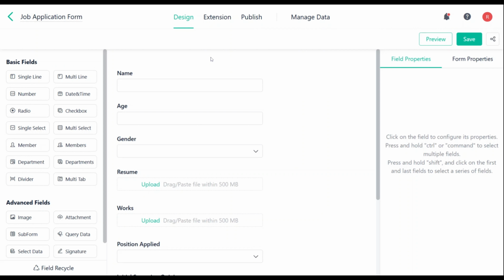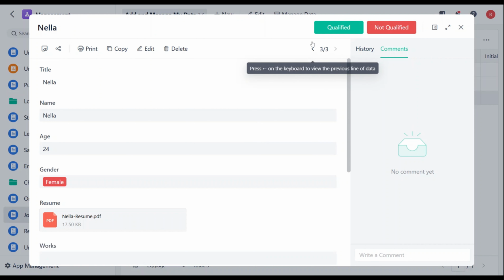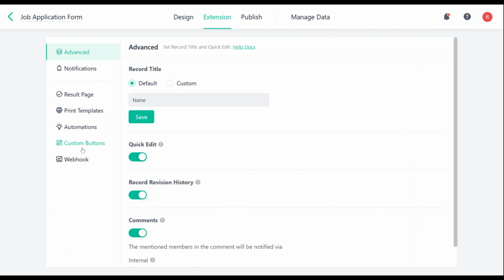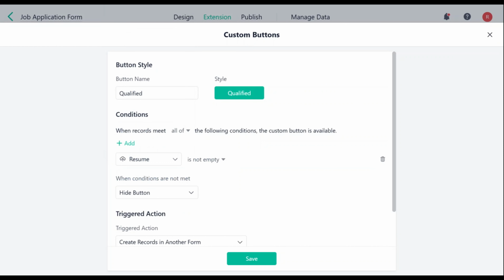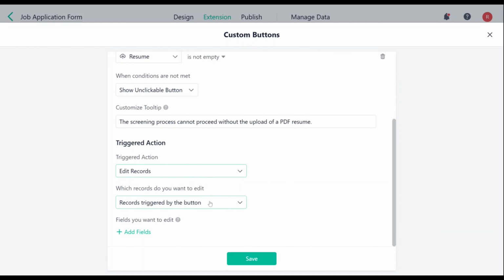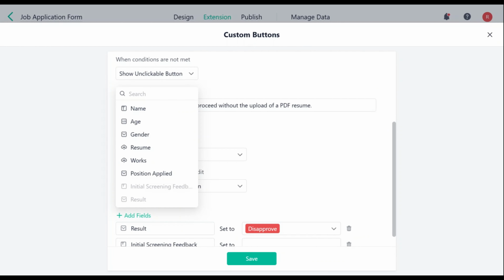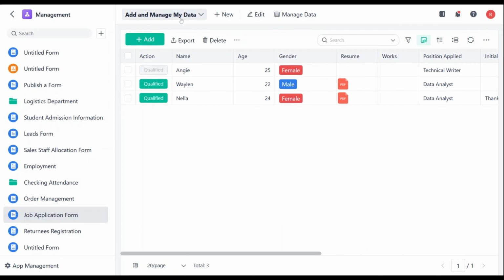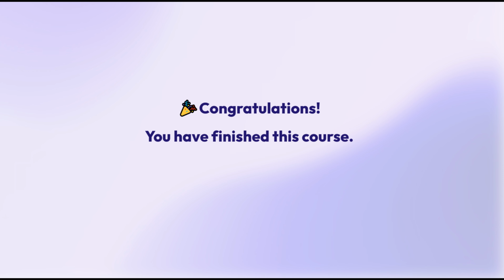Form - How to edit records using custom buttons?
In this video, we’ll walk you through the process of editing records with custom buttons. Custom buttons offer a powerful way to streamline your workflow, allowing you to update data with a single click. We’ll show you how to configure these buttons and use them to make editing records faster and more efficient. Stick with us to see how custom buttons can transform the way you manage data in Jodoo!
LINKS & RESOURCES
👉 More useful and comprehensive guides for using custom buttons are
👋 ABOUT JODOO
💬 Have questions or need more help? Drop your comments below, and we’ll get back to you!